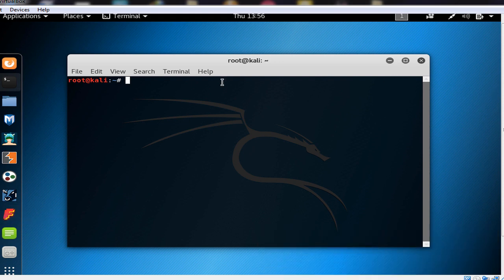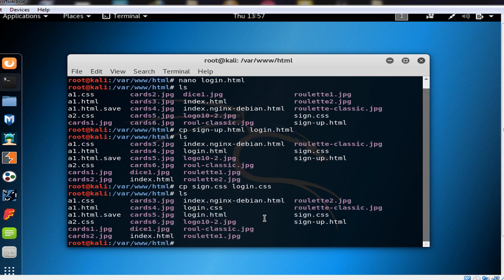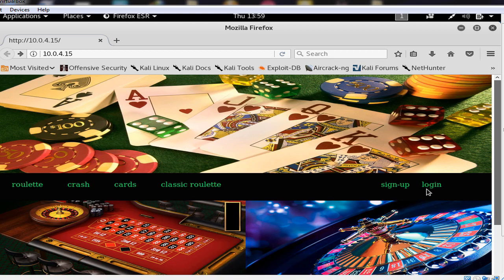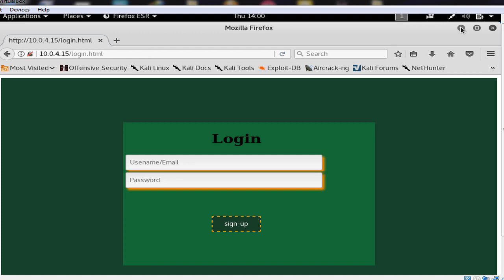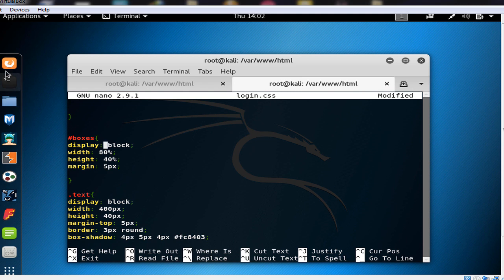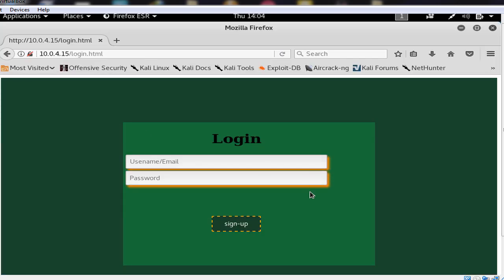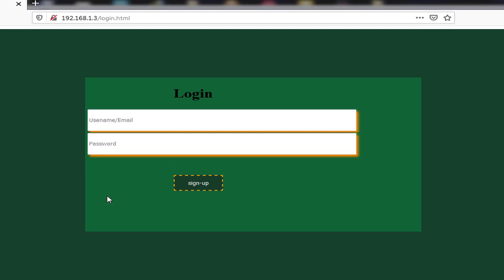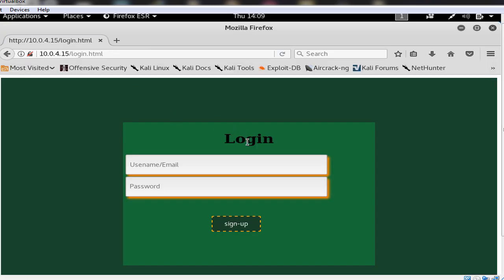login page(online casino website) - part2